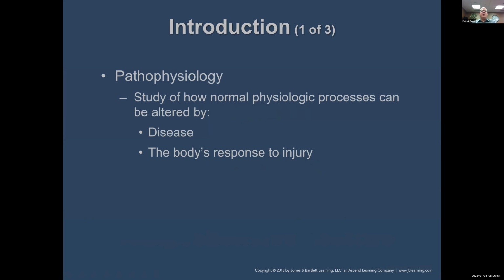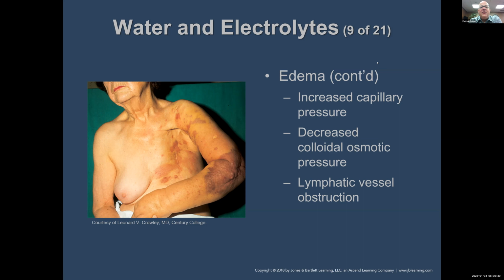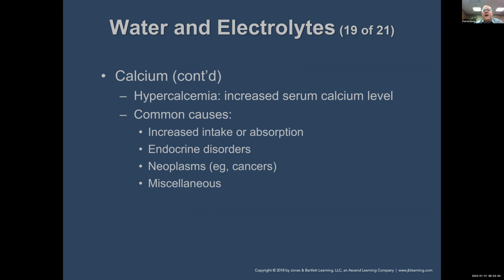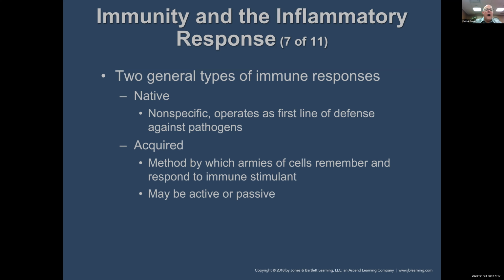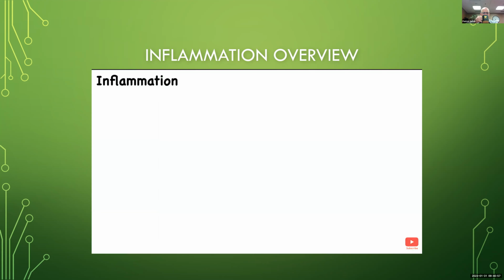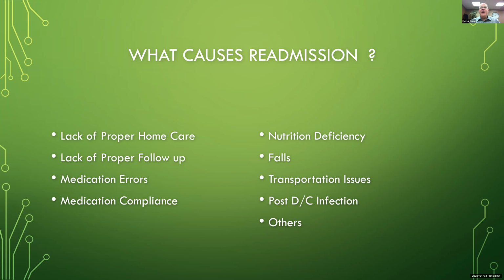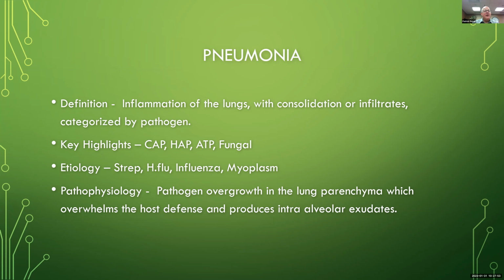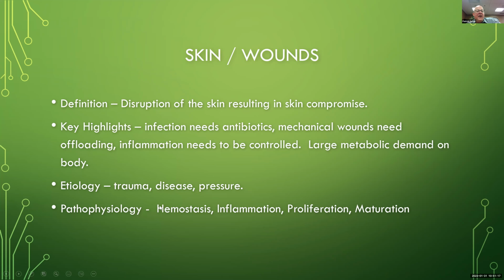Community Paramedic - Module 3 Pathophysiology